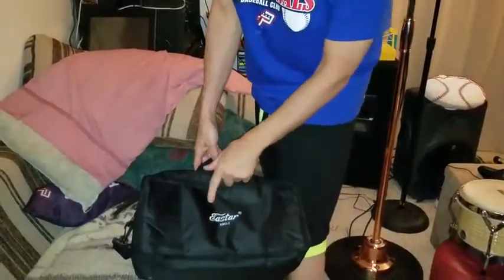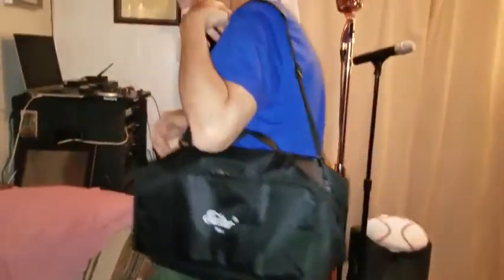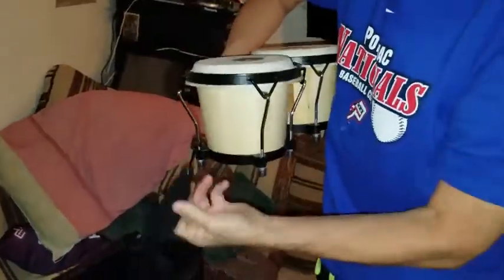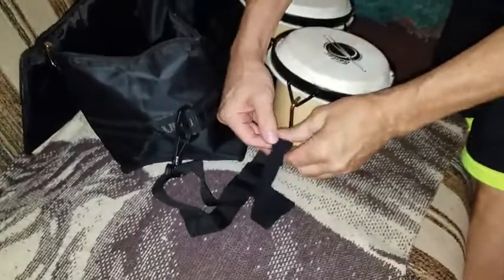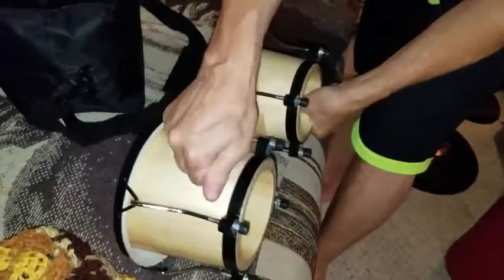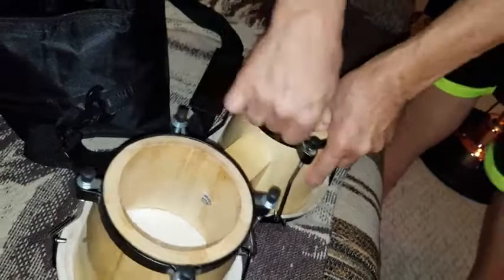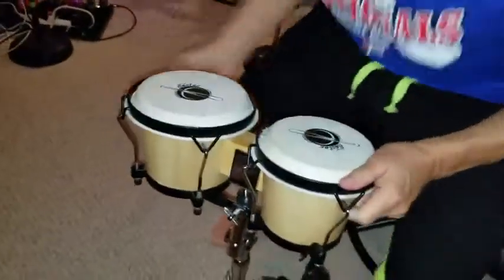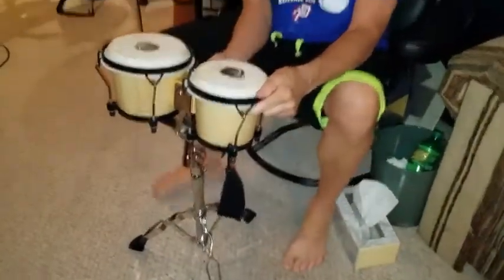Eastar EBO 1 Bongo Drums 2 Sets 6” and 7” Wood Percussion Instrument Bongos Review